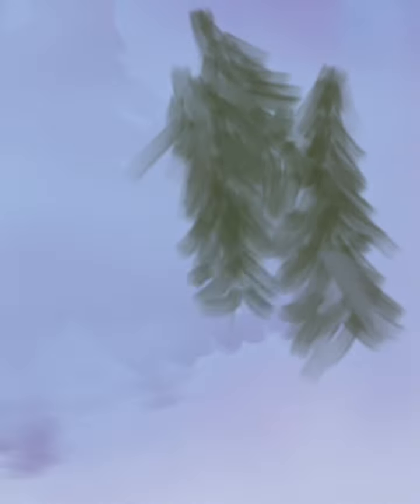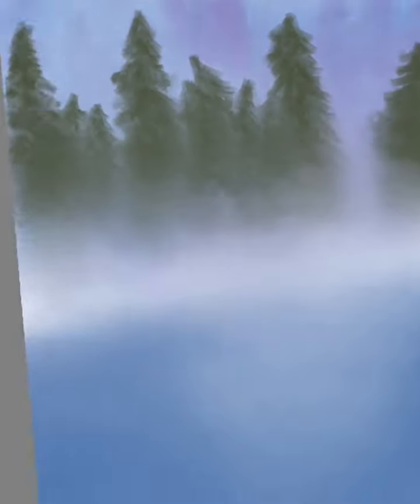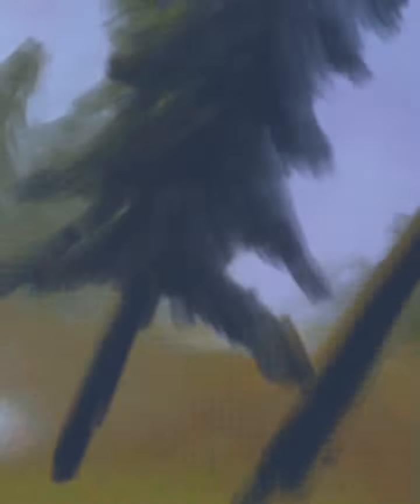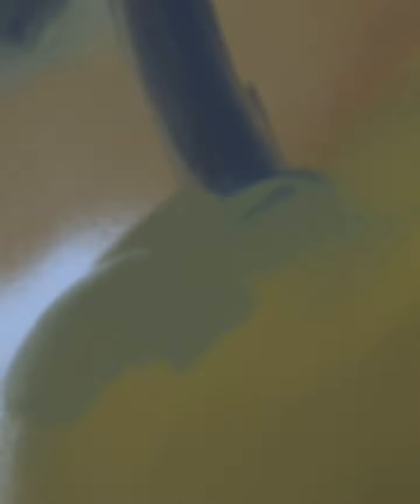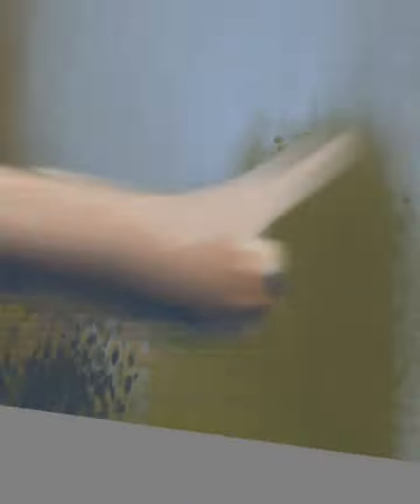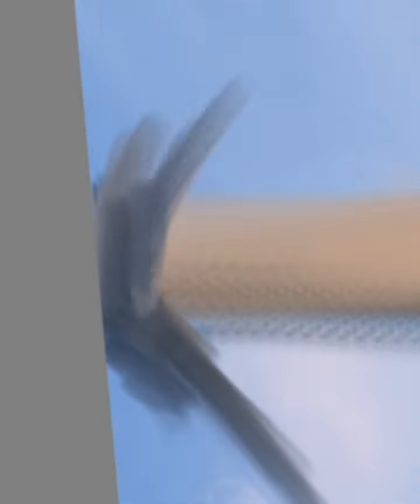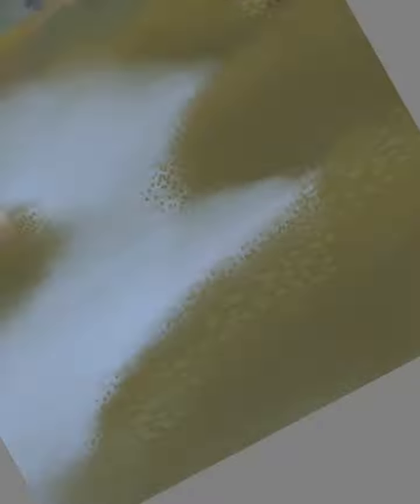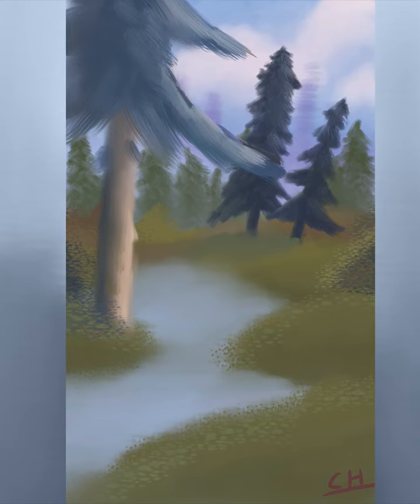I tried to make a Bob Ross style Painting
As the title says, I tried to make a Bob Ross style digital painting. This is also a speedpaint.